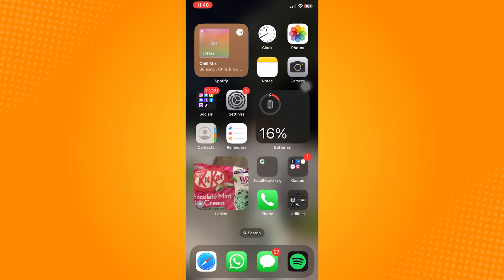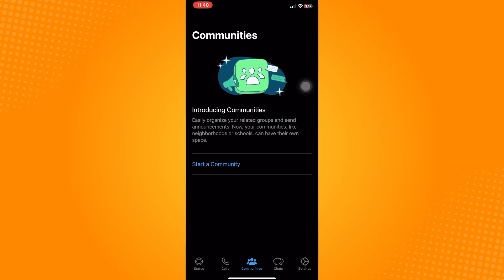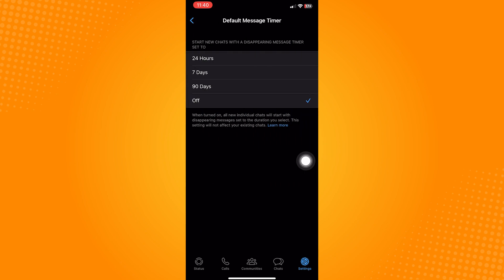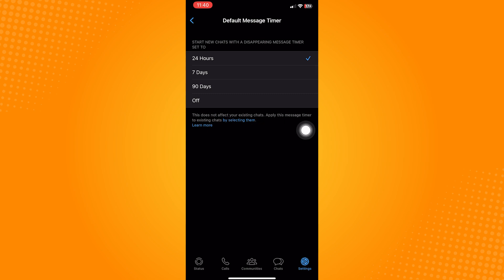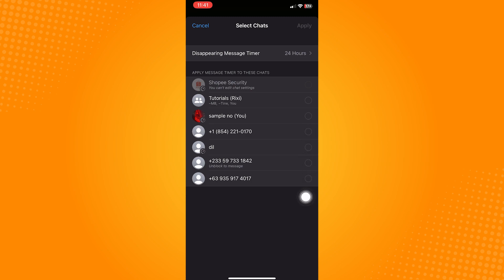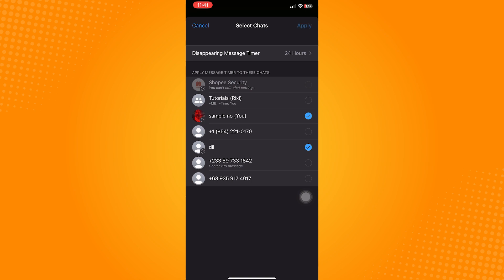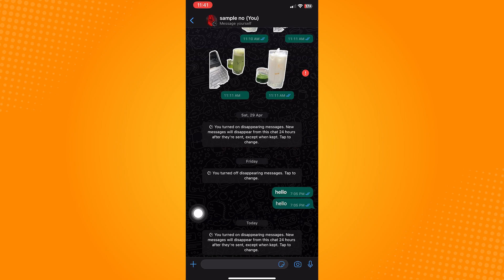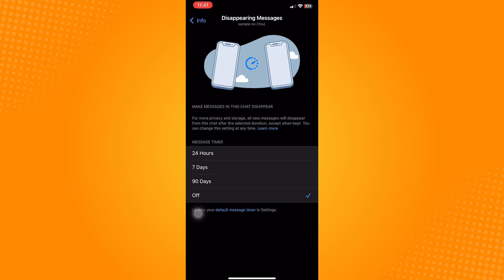How to Disable Disappearing Messages on Whatsapp for All Contacts (2023)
Learn‎‎‏‏‎ ‎How to Disable Disappearing Messages on Whatsapp for All Contacts

In this video I will show you‏‏‎ ‎how to disable disappearing messages on whatsapp for all contacts